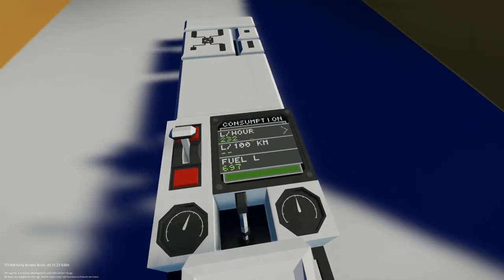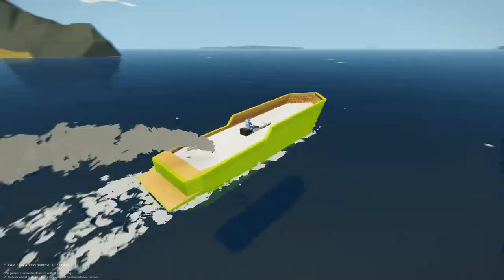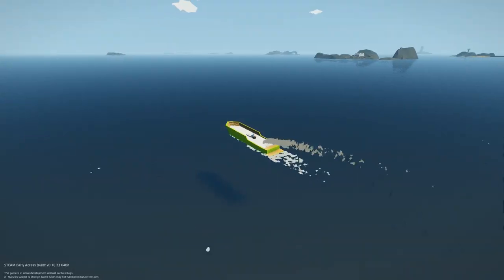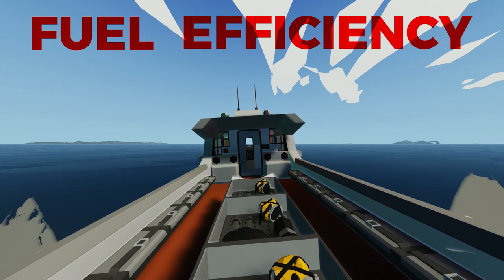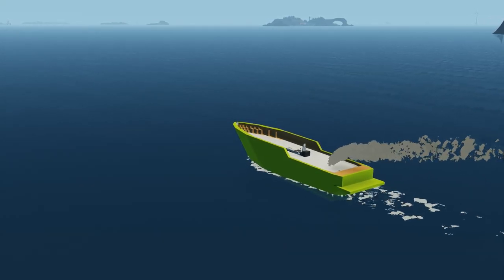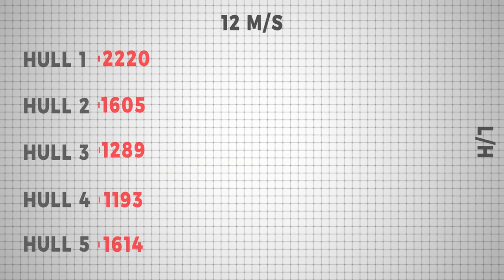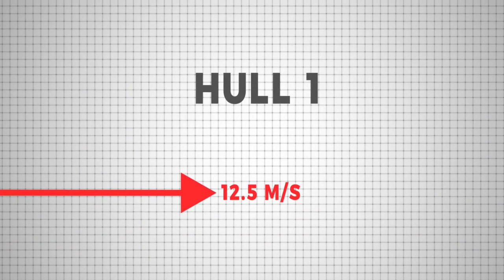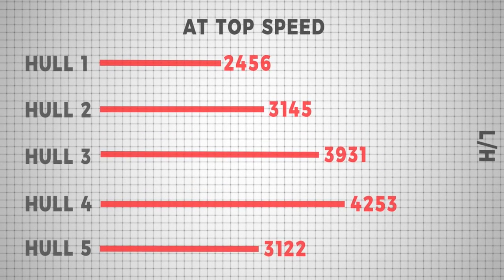Making the Perfect Hull in Stormworks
In this video, I reveal the fastest, most fuel-efficient and stable hull in Stormworks. I ran a lot of tests to determine the properties of each hull.

Special thanks to:
Krimwand- for his microcontroller
ALLARD_GOSEEl for his KNRM NH1816
SENGIR_VAMPIRE for his Viper 223 toxxic
Lorgz for his Gargan Z9

and Youtube music library.